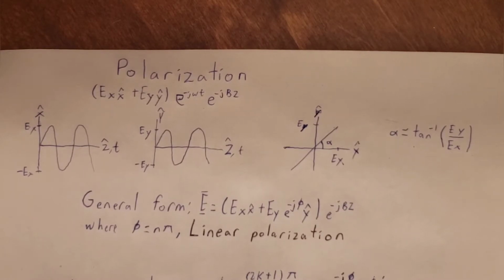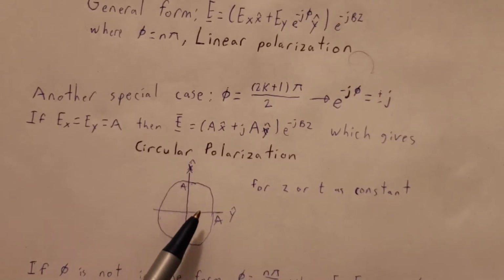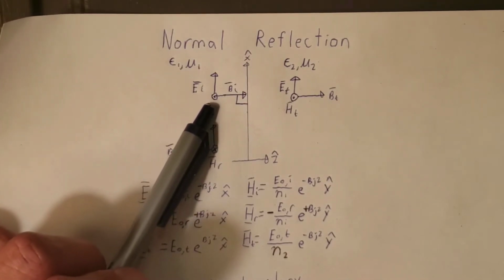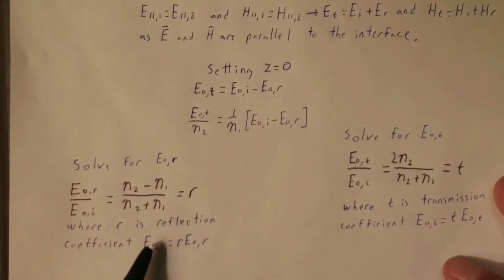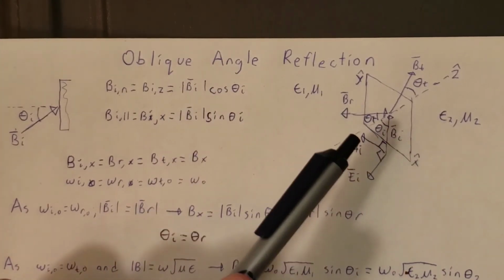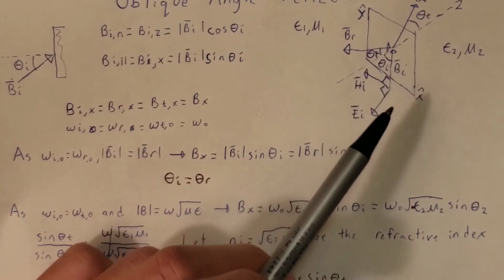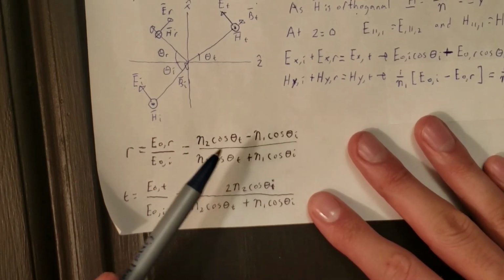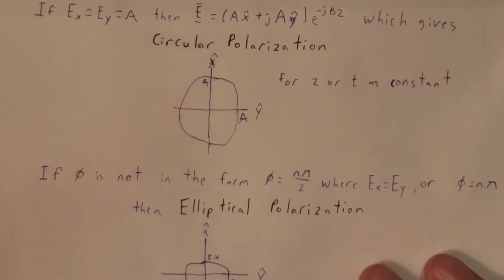ENGR 459 Assignment 7: Polarization, Transmission and Reflection